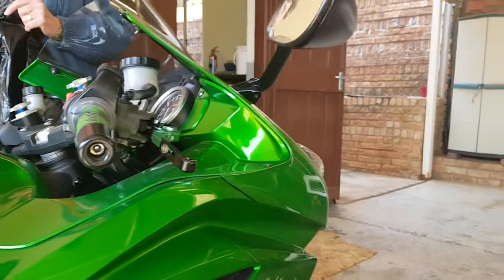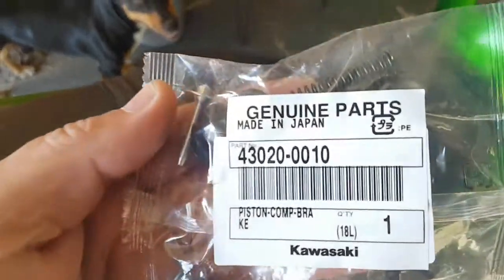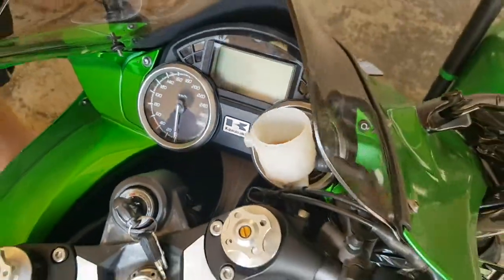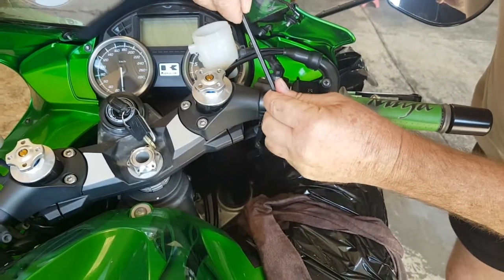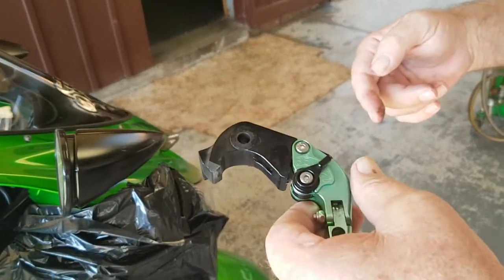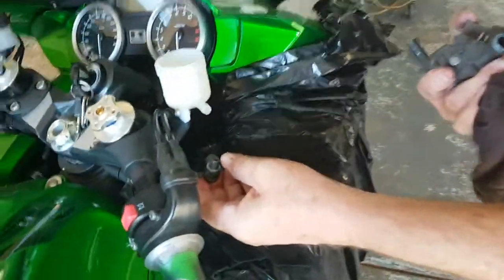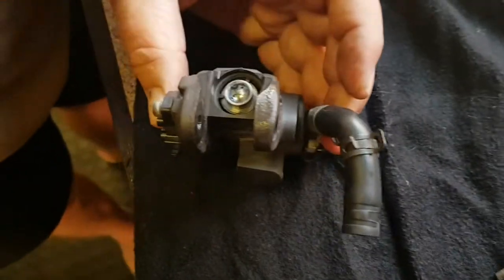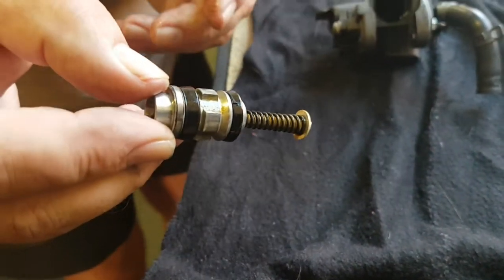ZX14R front brake master cylinder replacement.Video 1.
André and his wife assisted and thank you so much. We are not professional video/filmmakers but we hope to add some value to this.
In this video, we present a comprehensive guide on replacing the front brake master cylinder of a Kawasaki Ninja ZX14R. If you're a motorcycle enthusiast or an owner of this powerful machine, maintaining its braking system is of utmost importance. Follow our step-by-step procedures and instructions to ensure smooth and responsive braking, enhancing both performance and safety. Join us as we walk you through the process, providing valuable tips and insights along the way. Don't miss out on this essential maintenance task that every Ninja ZX14R owner should know. Let's dive in and take control of your bike's braking system together!